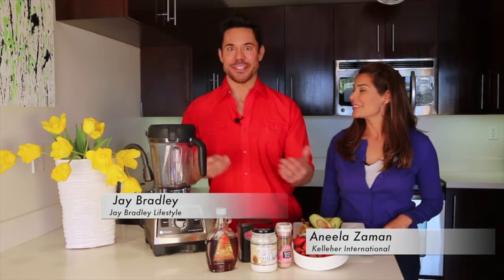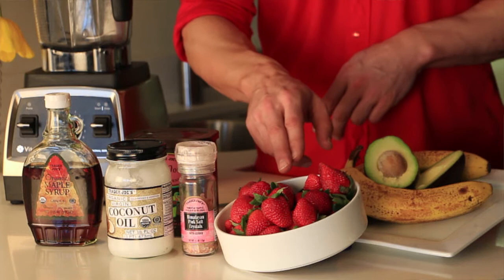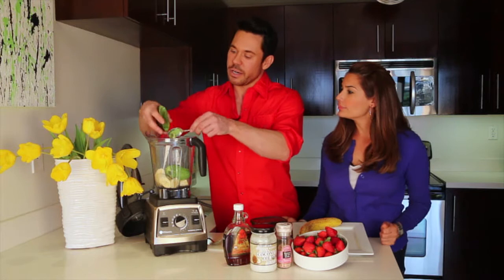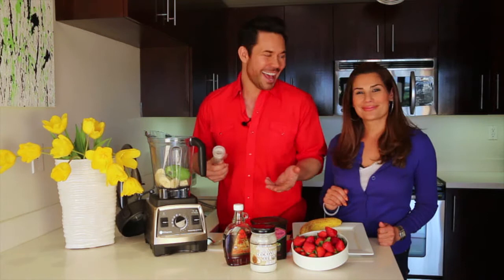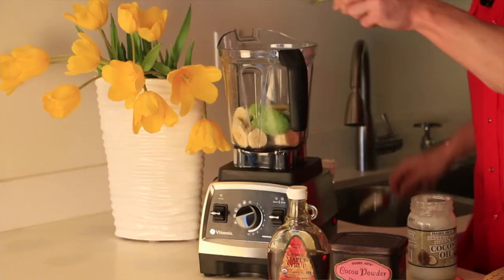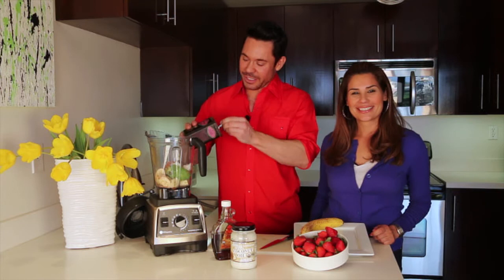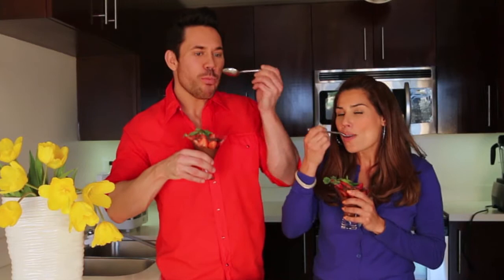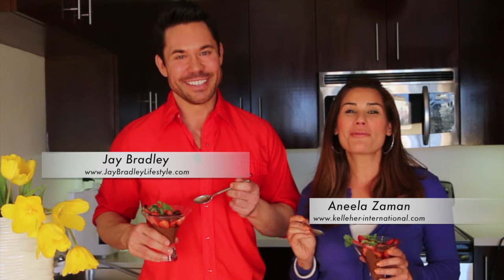LOVING WELL 05 - w/ Aneela Zaman & Jay Bradley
Yum! The BEST way to impress your lover is by making them a SEXY, healthy, and delicious dessert! Aneela & Jay prepare a quick & easy Chocolate, Banana pudding.